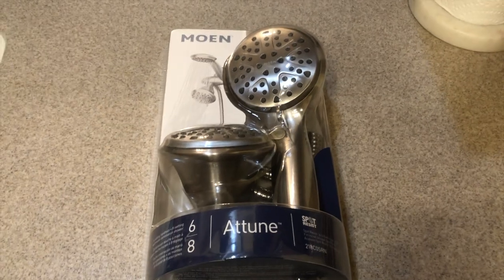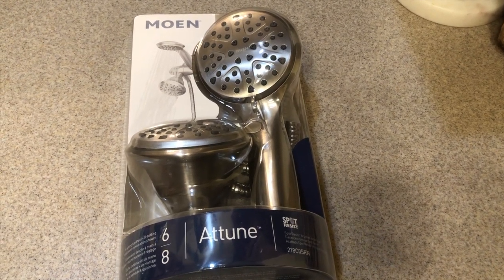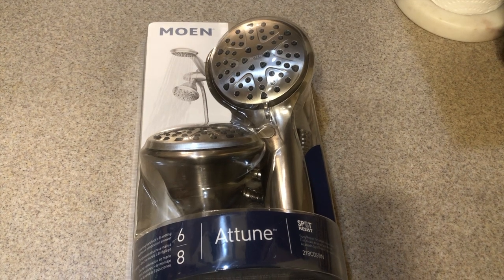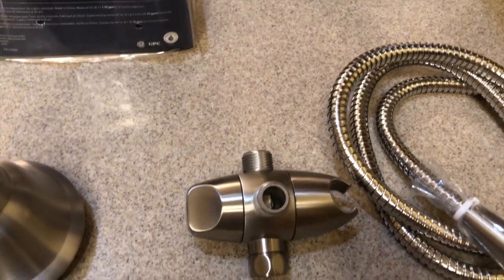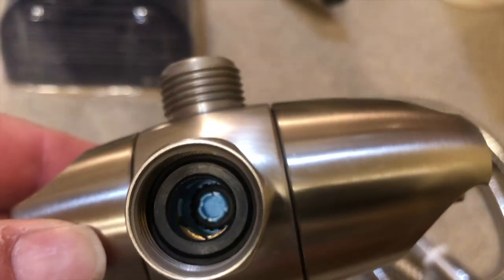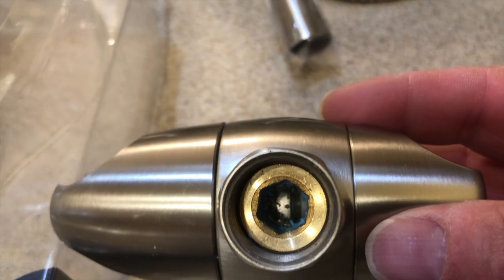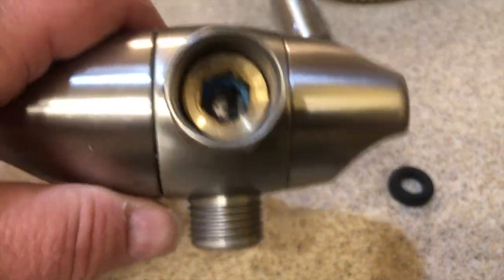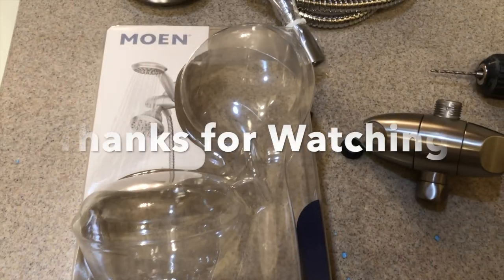Moen Shower Head Water Restrictor Removal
New Shower head has lousy pressure so this is how I removed the water restrictor.
BIG Channel Lock 460 Pliers